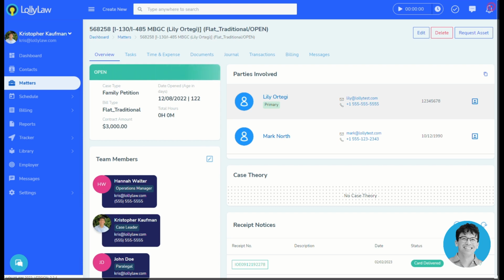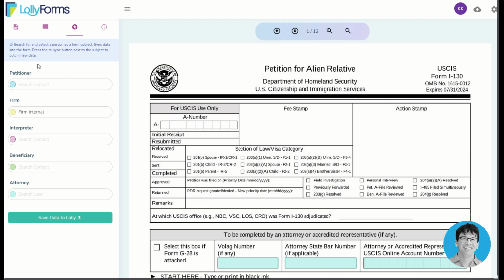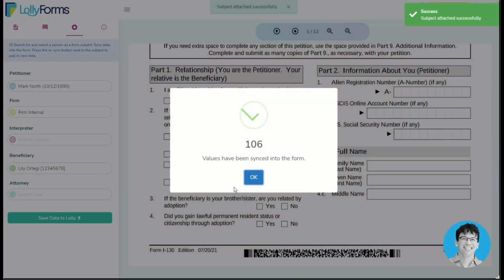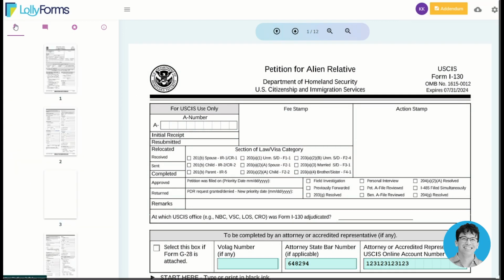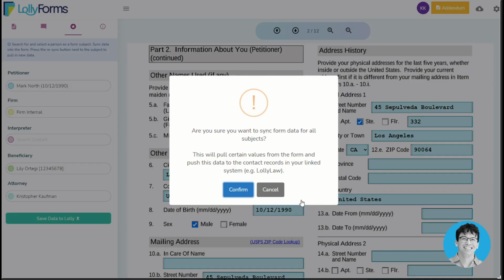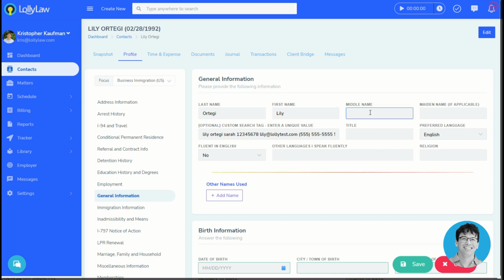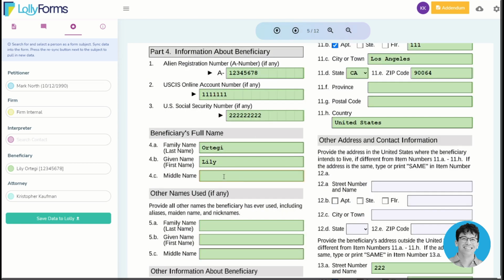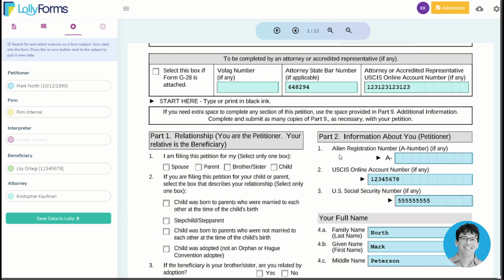How to Sync Client Data to Lollyforms?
In this video, Kris from LollyLaw shows how to sync client data from the contact profile over to the forms with just a few clicks. The video demonstrates how to add existing contacts' names into the subject fields under the star tab in Lolly forms, which populates the form with that client's information from their contact profile. Additionally, any new information that is added directly to the form can be saved back to the respective party's contact profile by clicking the green save data to Lolly button. To bring in new information from the contact profile after already populating the form, simply hover over the subject field and click the blue resync button.